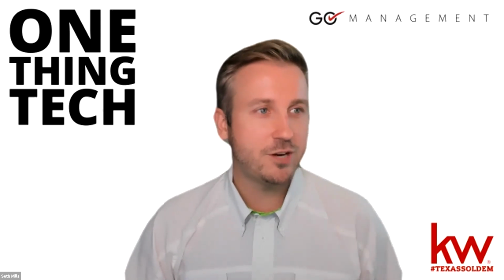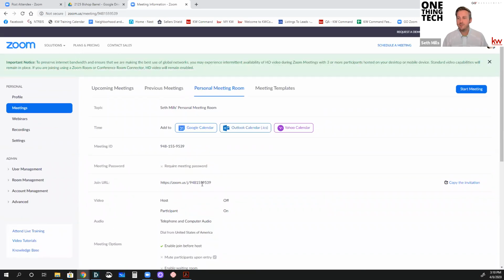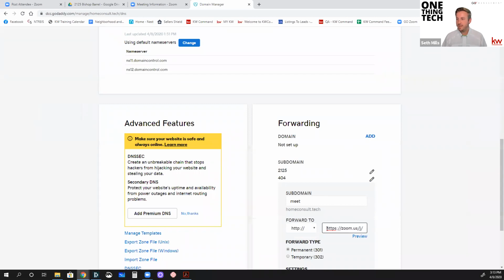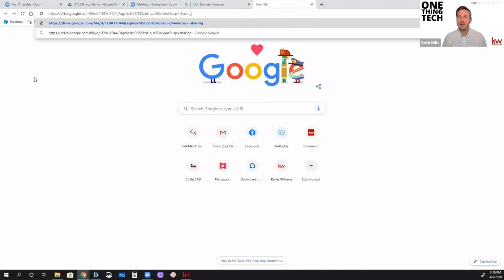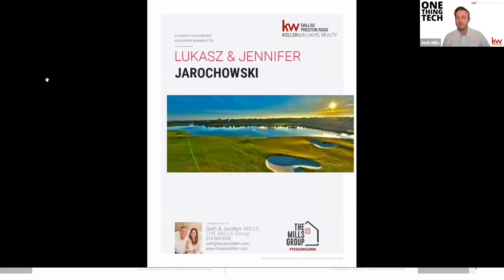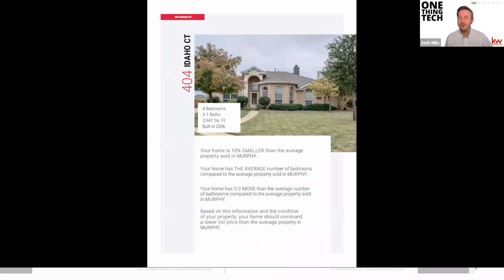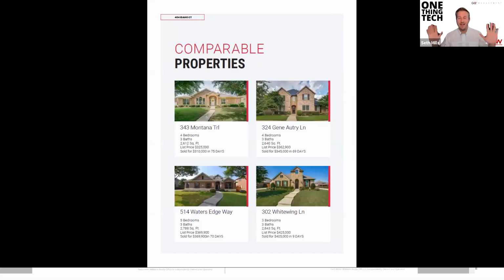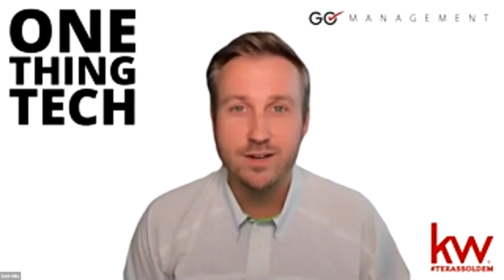One Thing Tech - Virtual Listing Consult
Customize your listing presentation template in minutes within Designs.
GO Training Zoom 04/08/20